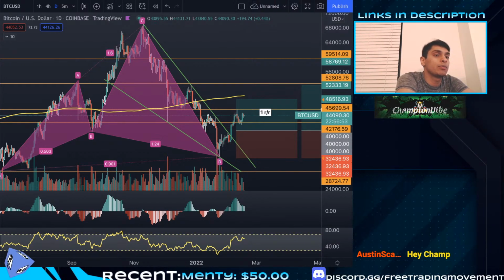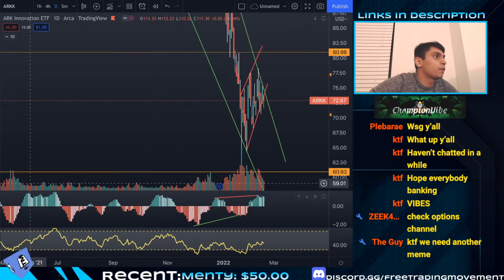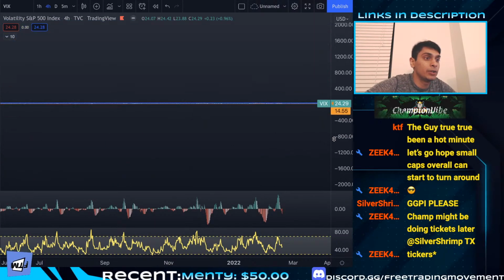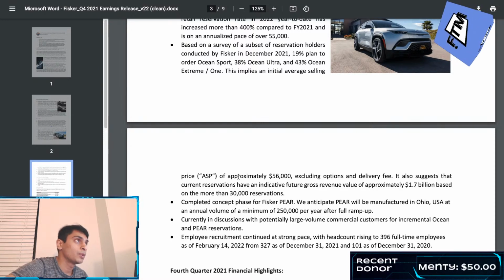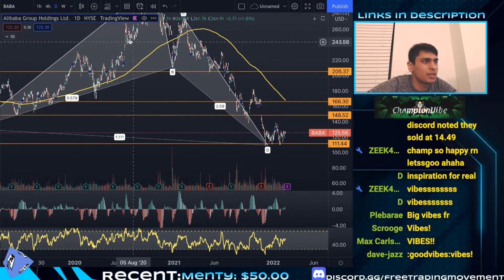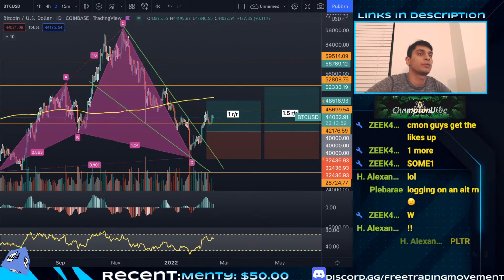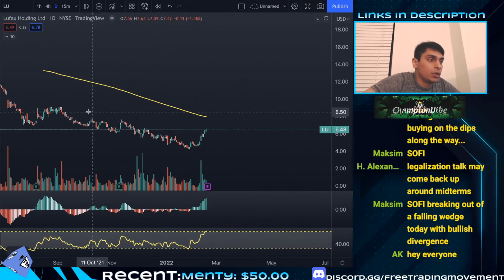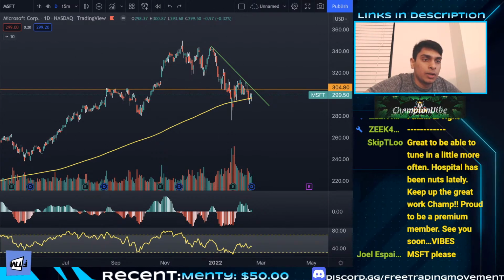Fisker Earnings | Meta Reversal | AMC Soars - Make or Break Area's for the Market - Stocks Live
-The person who taught me a bunch: Mitch Ray

***Everything is subject to my interpretation, nothing I say is financial advice and you are liable to do your own research before trading.
I am not a financial advisor. The trades should be looked at as more of education in terms of what charts I feel look good. Any buys or sells you make are completely your decision, do all of your own research before entering any trades. I am sharing my thoughts, not advice. Any idea I share has a chance of not working out, and some will NOT work out. You are paying for education, not advice.

$3 minimum for immediate ticker requests. (to make it fair for other donors, and for time purposes)

Timestamps

0:00 Intro
2:54 Mini Market projection
5:18 BTC
7:05 LTC
7:25 OXT
7:51 ETH
8:46 Market
21:15 FED
24:07 FSR
34:28 BABA
35:56 CLOV
38:01 LCID
38:35 AMC (premium swing)
39:40 FB
40:52 PLTR
41:15 TSLA
42:16 GOLD
46:31 SPCE
49:16 SNDL
50:04 BBIG
52:10 SOFI
52:41 LU
53:14 RBLX
54:00 BA
54:38 GOOG
56:27 UPST
57:50 RKLB
58:04 UBER
58:36 BAC
59:39 DAL
1:00:08 MSFT